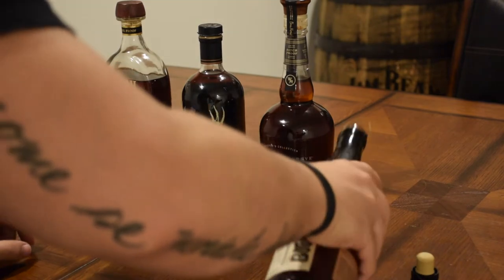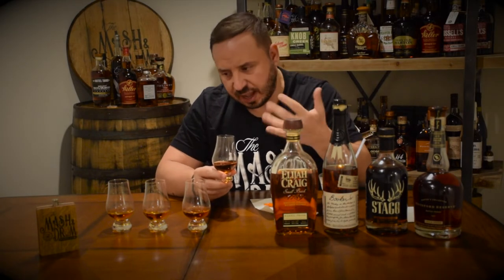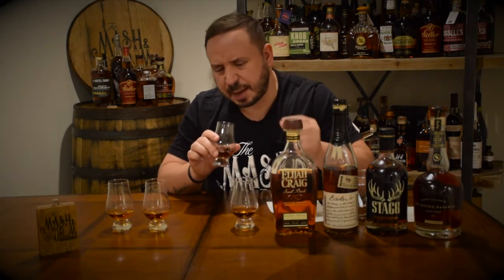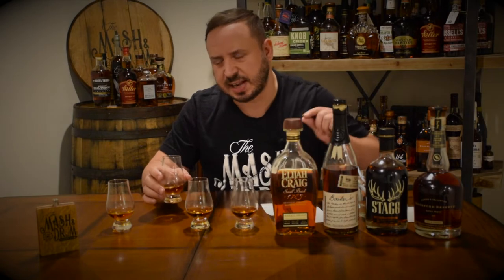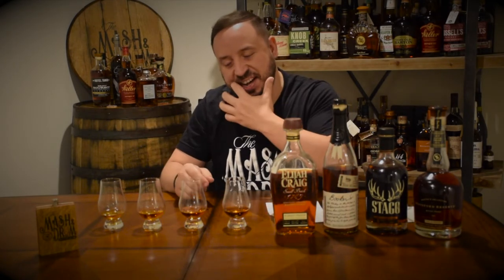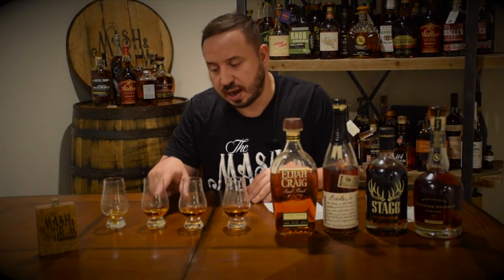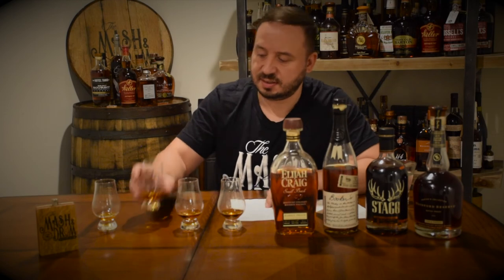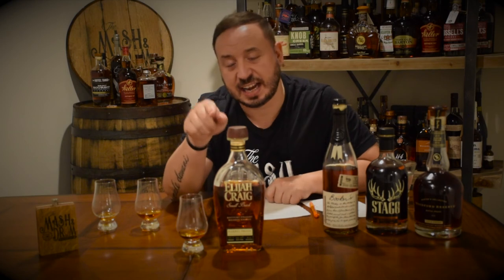MASH & DRUM Whiskey Reviews: Barrel Proof Bourbons Mash-Up #2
In this Mash-Up, I blindly taste Elijah Craig Barrel Proof B518, Woodford Reserve Batch Proof, Bookers Backyard BBQ and Stagg Jr. Batch 10 to see which of these 4 personal barrel-proof favorites comes out on top.

Please visit fellow bourbon enthusiast Perry Ritter and listen to his "This is My Bourbon Podcast" here